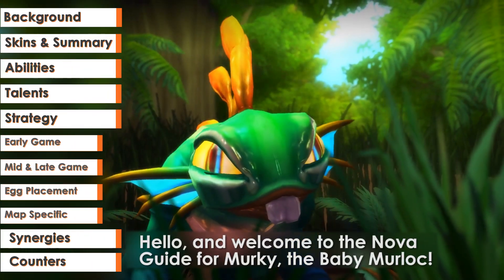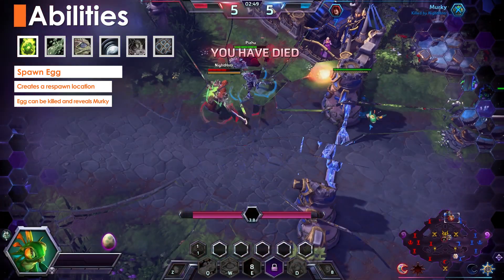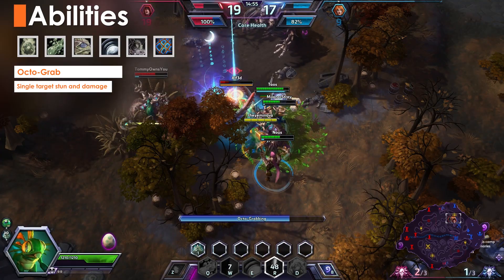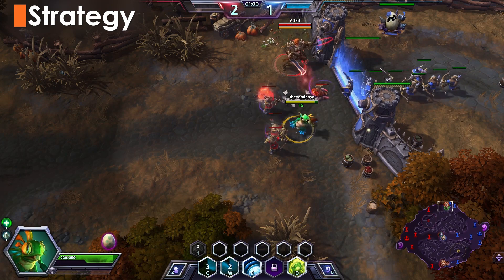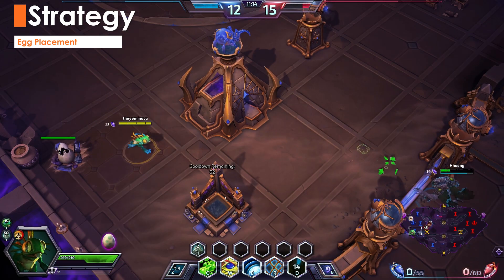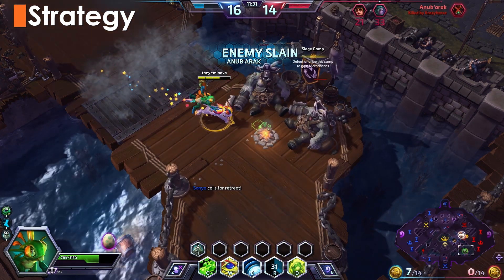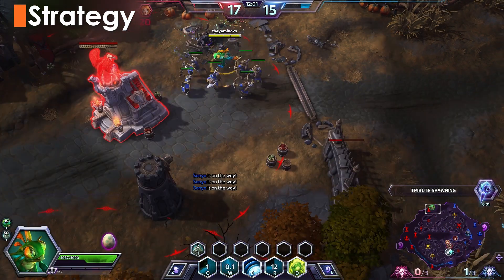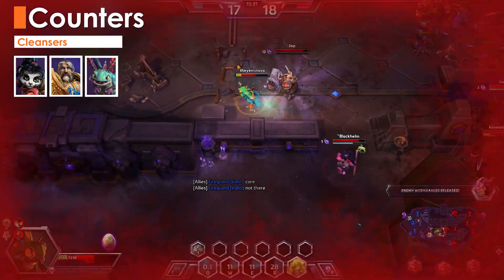Heroes of the Storm Murky Guide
The best guide you'll find for Heroes of the Storm's Murky! We delve into his history, abilities, talents, and how to bring out the potential of the baby murloc!

This guide was created during Heroes of the Storm's closed beta. The game and the heroes in it are subject to frequent change.